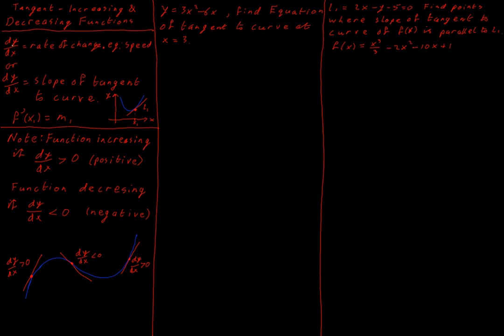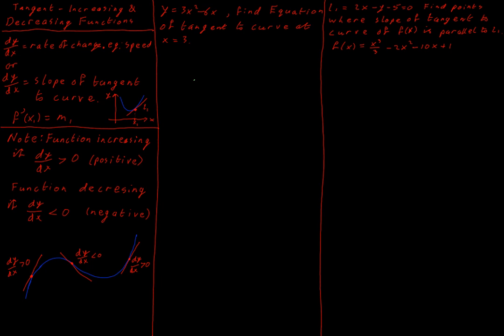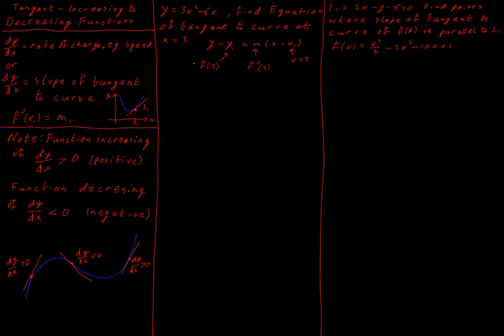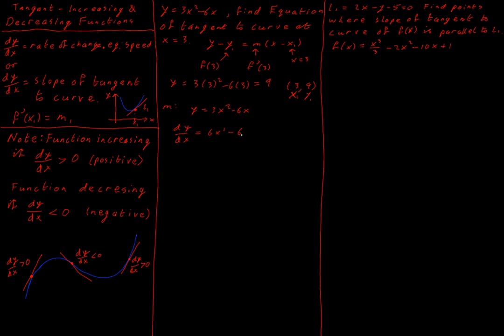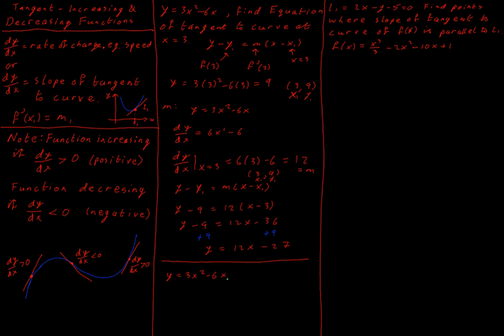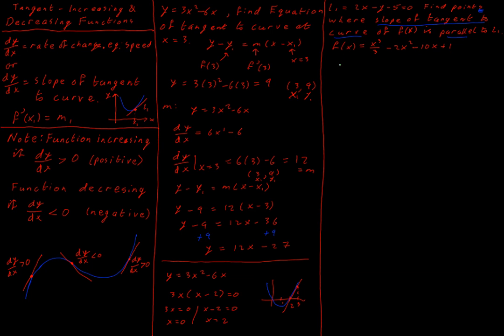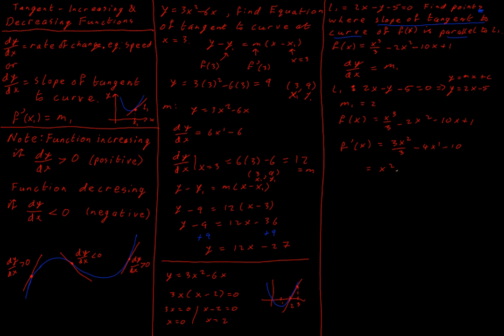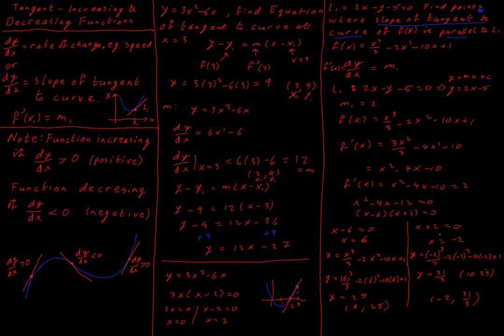Tangents Increasing and Decreasing Functions 1